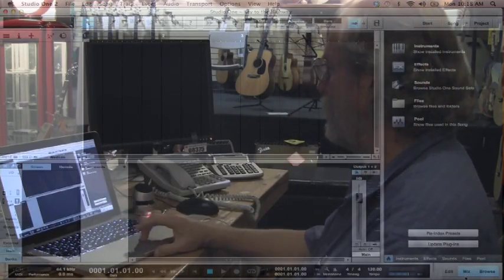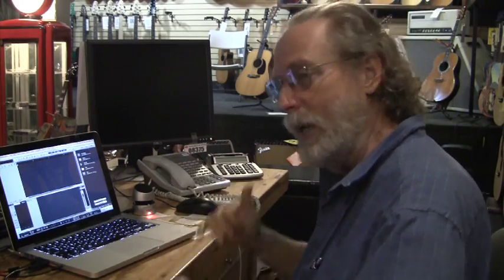Music Gear Review - Pre-Sonus StudioOne Part 1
Jack Van Breen from Guitar Showcase in San Jose puts the PreSonus StudioOne sound editing software through it's paces. It's amazing all the things you can do with this. Jack mixes 16 tracks he recorded on a PreSonus StudioLive mixer at a recent afterparty at the Fairmont Hotel. This software is like having your own recording studio.